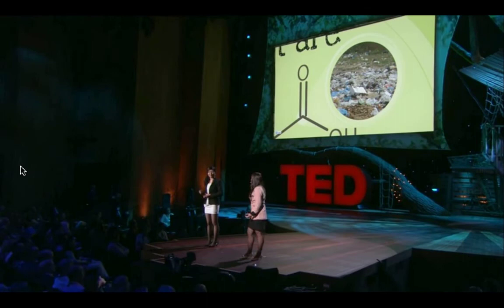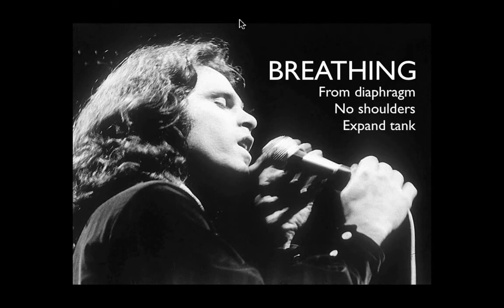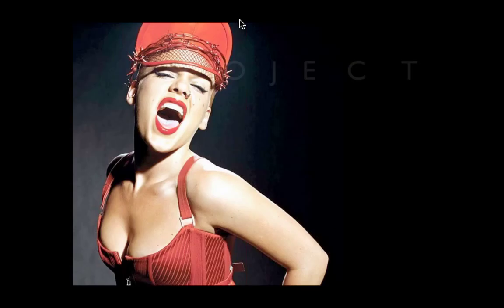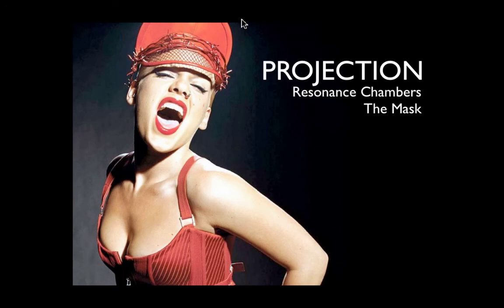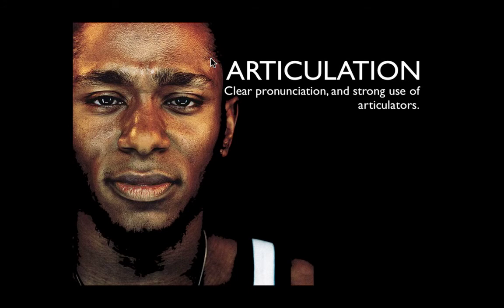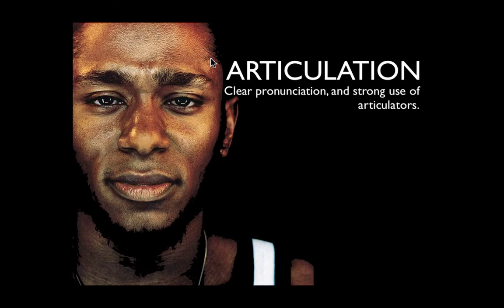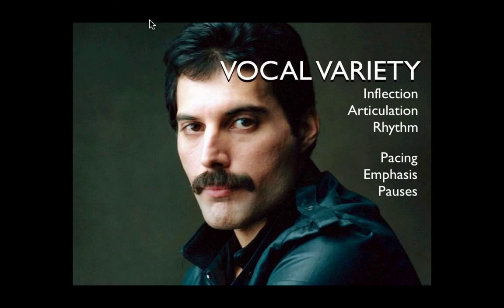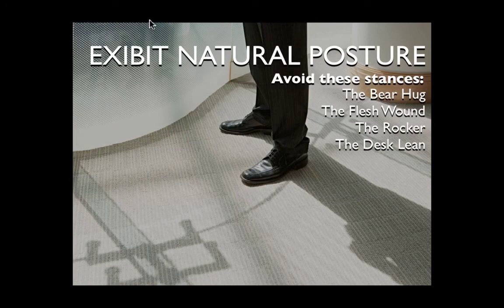Delivery Lecture Archive